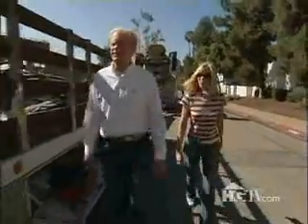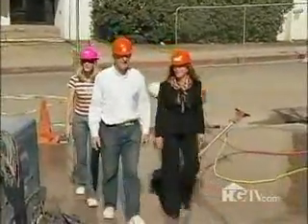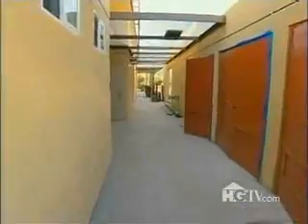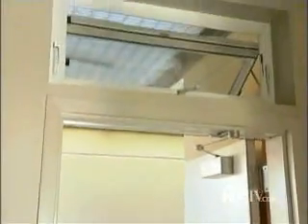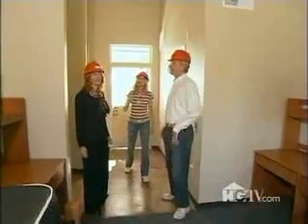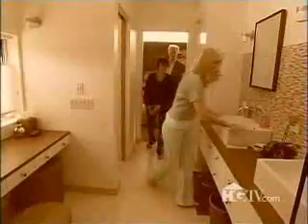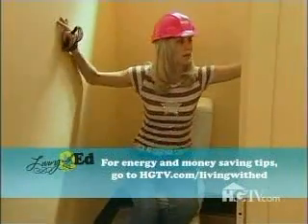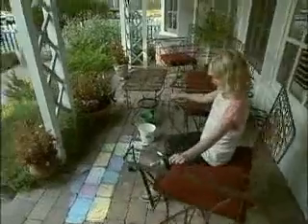Living with Ed: Green Man on Campus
Ed Begley, Jr. and his wife Rachelle visit the new residence halls ("the greenest dorms in America") and visit President Trombley on the HGTV show "Living with Ed."